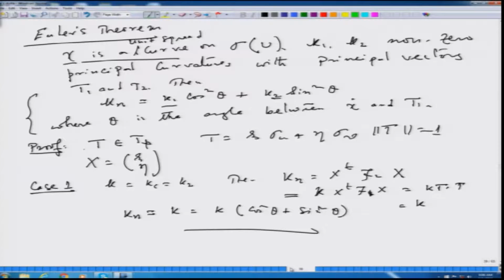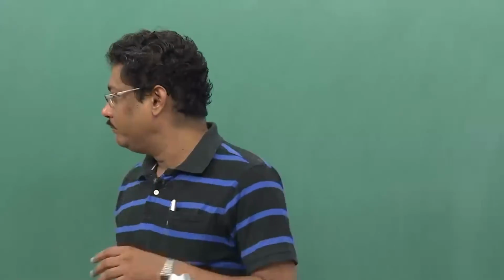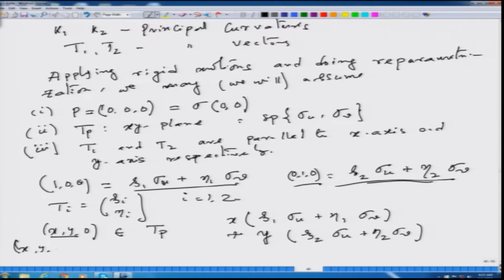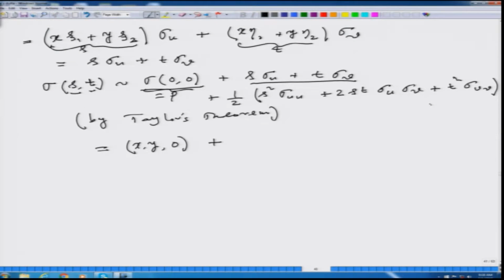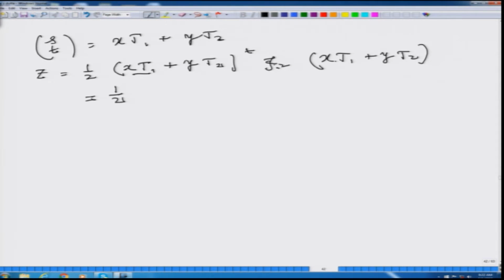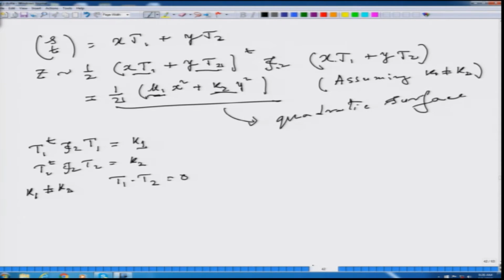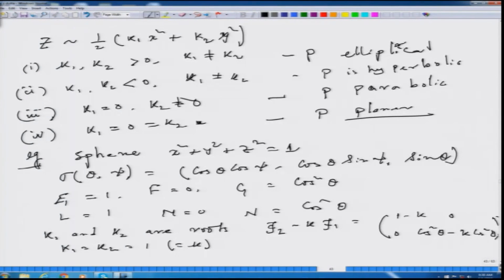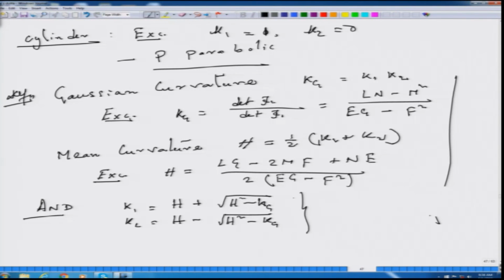Regular Surfaces locally as Quadratic Surfaces